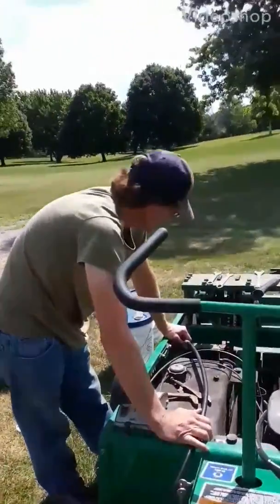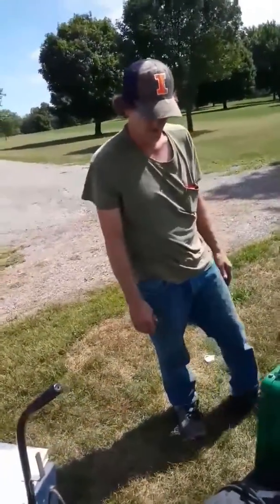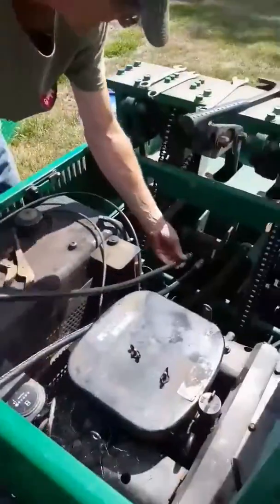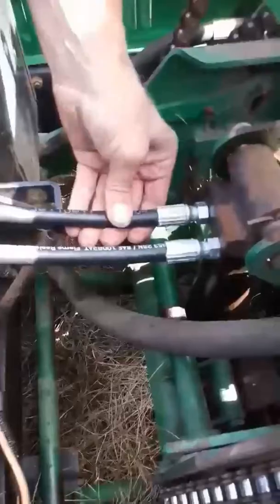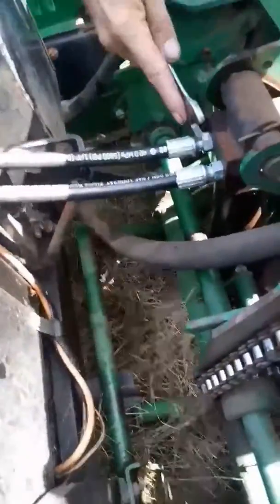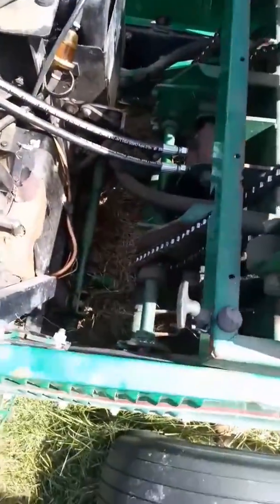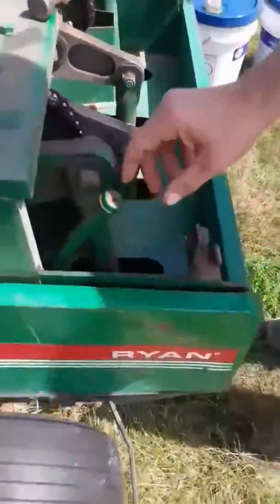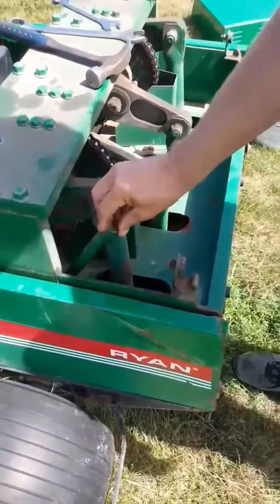August 14, 2019